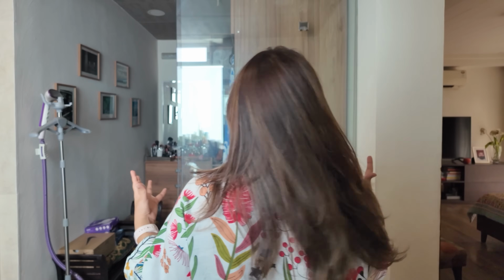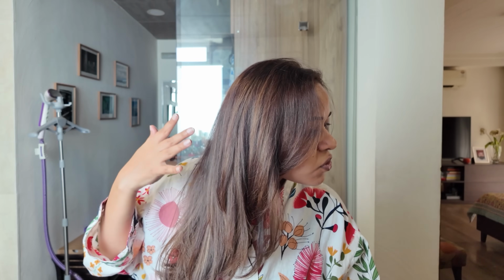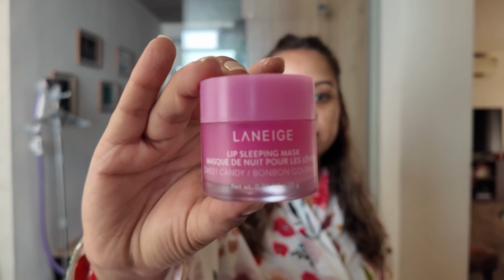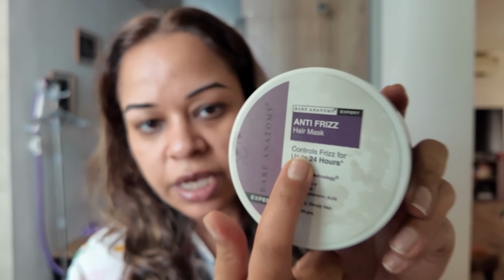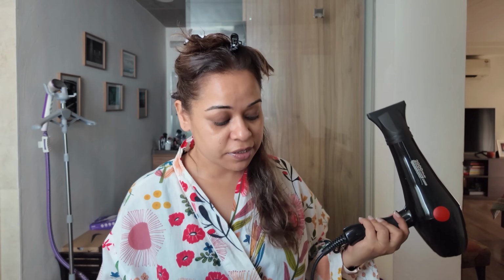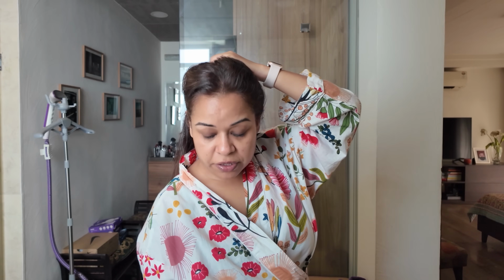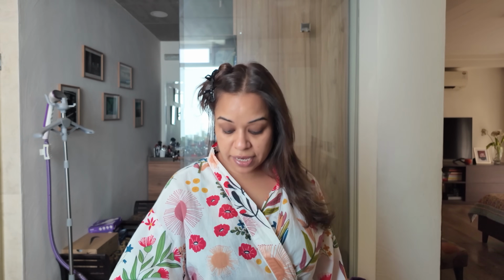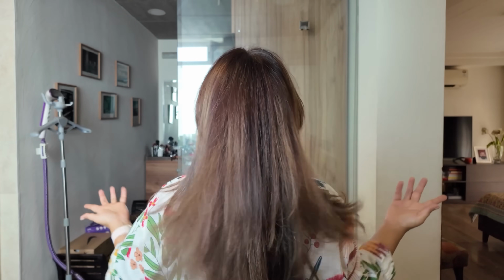HOW TO BLOW DRY YOUR HAIR WHEN IN RUSH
Running Late? Here's How to Blow Dry Your Hair in a Rush (Without Skipping Style!)
Pressed for time but still want that polished, salon-like finish? In this video, I’m showing you my go-to blow-dry routine when I’m in a hurry — quick, effective, and beginner-friendly. From towel-drying hacks to smart sectioning and the right tools, here’s how you can get smooth, styled hair in under 10 minutes. Perfect for busy mornings, last-minute events, or when you just can’t afford a bad hair day!

Links to products used:
Kerastase Elixir Ultime Hair Oil-In-Serum: